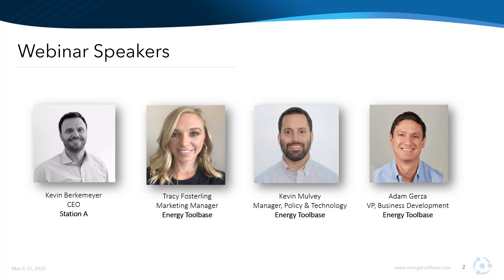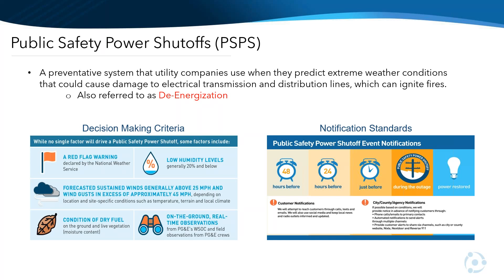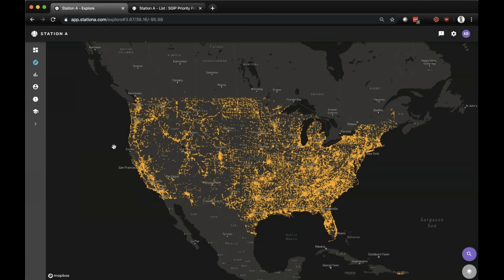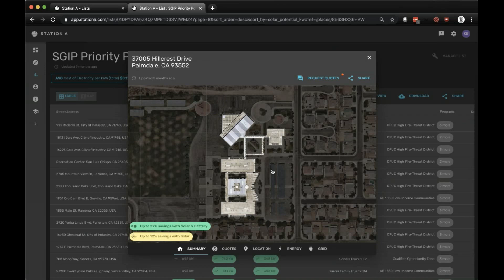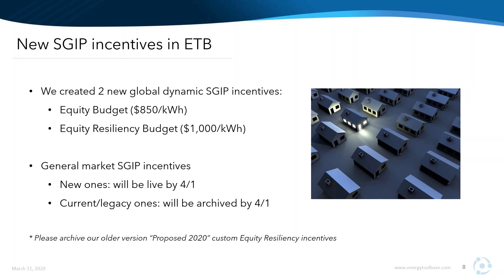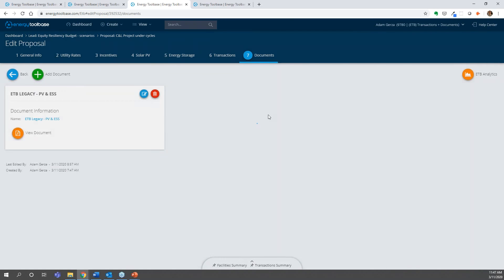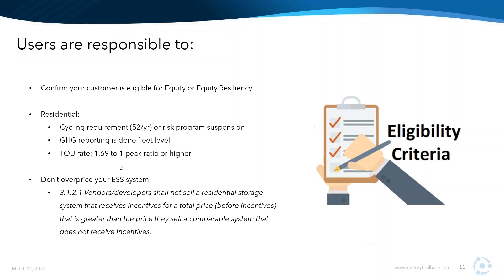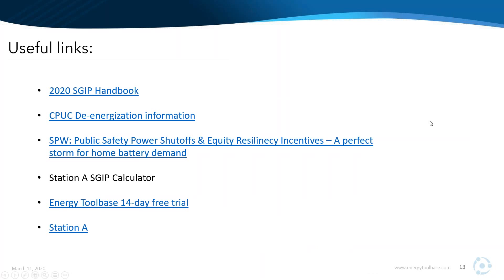SGIP Equity Resiliency Budget: How to Identify & Close Deals